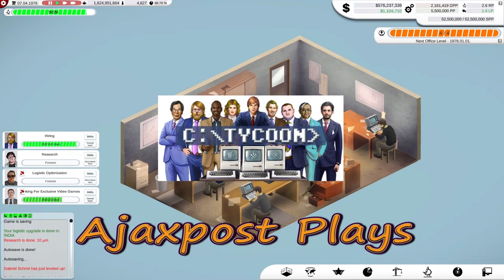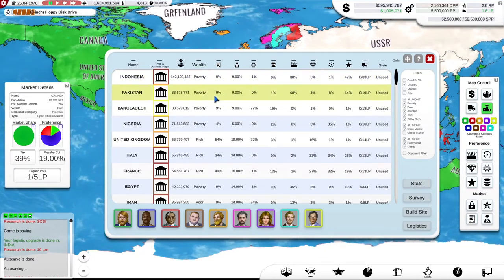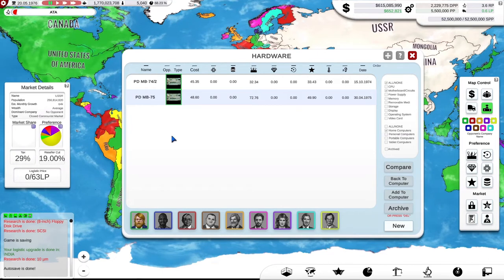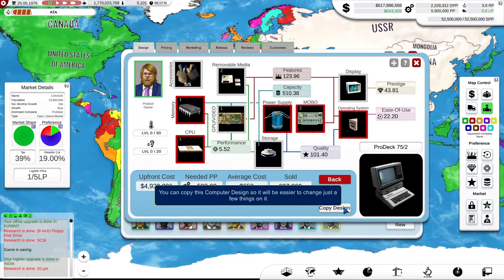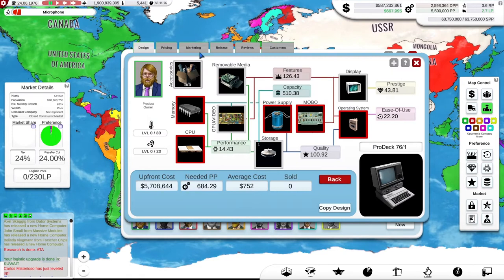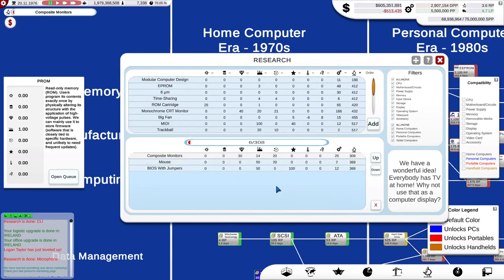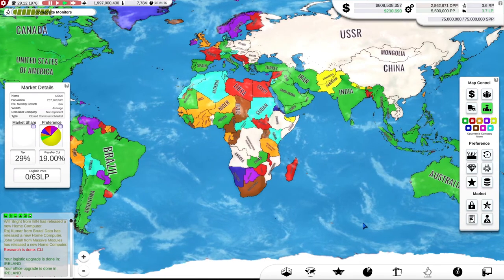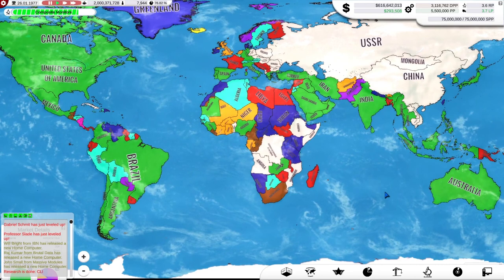Computer Tycoon: Hardware Domination, What's Next?: Feb 2022 Update: Lets Play 5.06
My complete domination of the computer hardware arena remains unchallenged and now my marketing manager thinks he has found a way to add video gaming as a unique selling point for my computers.

"Computer Tycoon is a grand strategy and business management hybrid about Computer Evolution and starting your own company in the 70s. Lead the research race until 2034, create the best hardware and operating system, take care of your infrastructure handle your marketing, lead your team of experts, find video game gems to promote them on your platforms, conquer the global market and became literally immortal!"